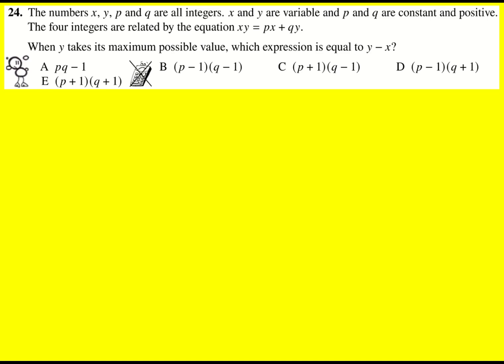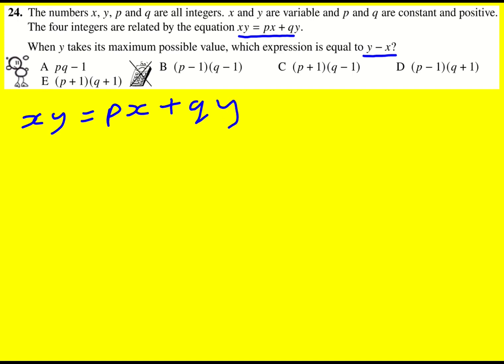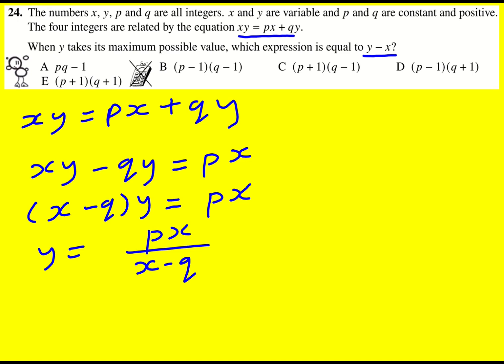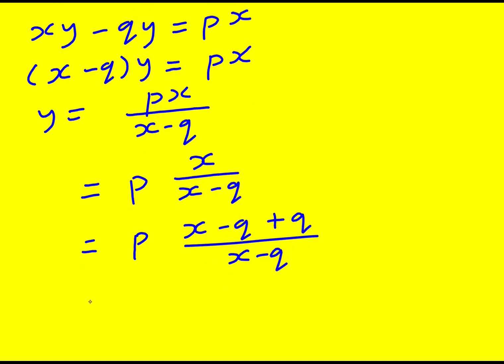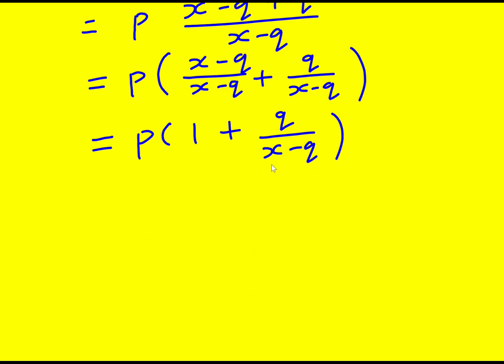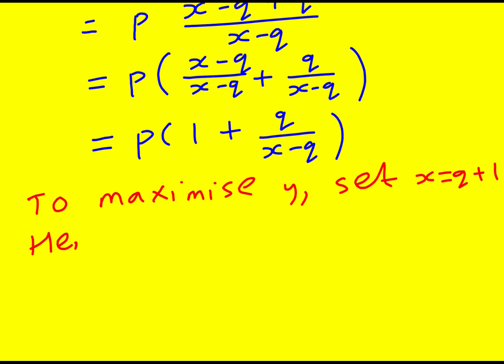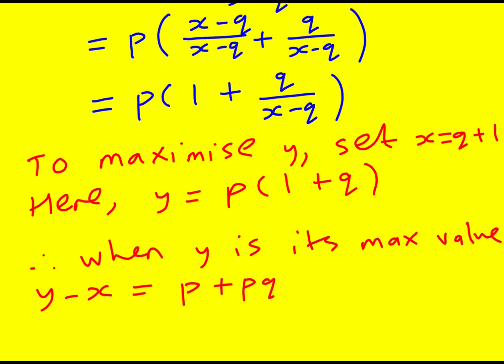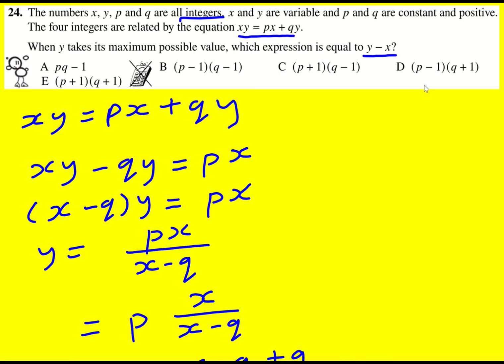SMC 2022 q24 (UK Senior Maths Challenge)